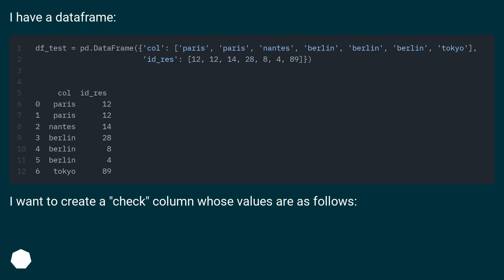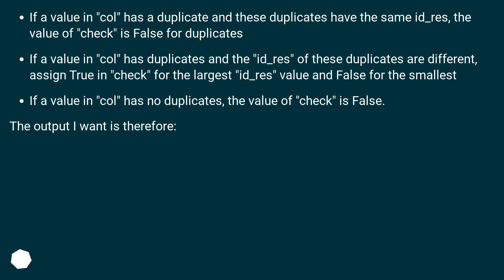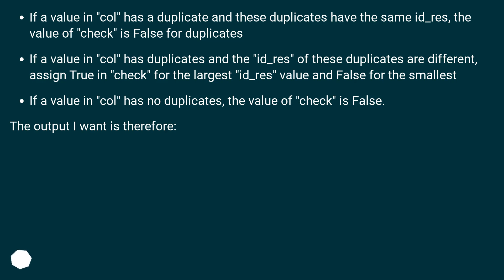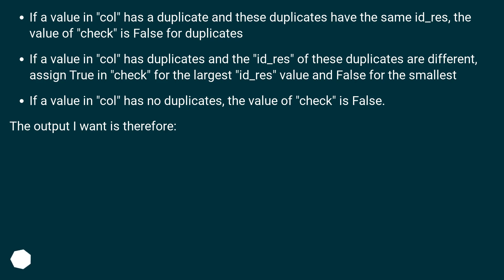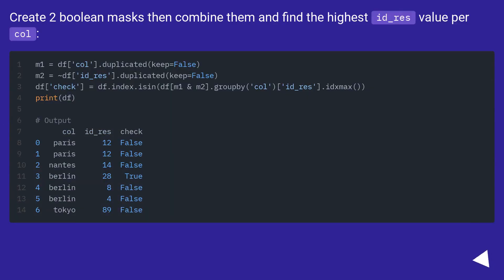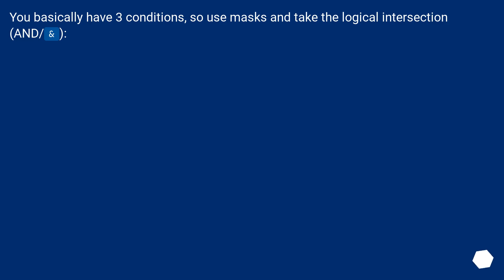Assessing values ​to a pandas column with conditions depending on other columns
Chapters
00:00 Question
01:13 Accepted answer (Score 7)
01:53 Answer 2 (Score 5)
02:35 Thank you